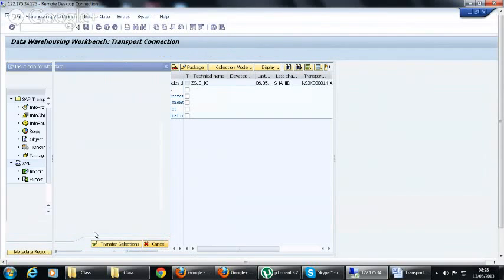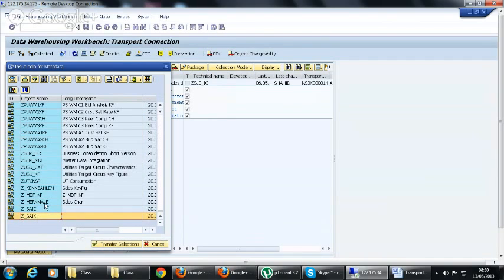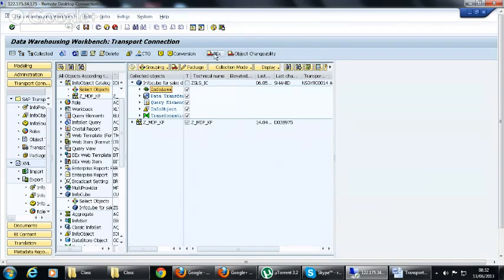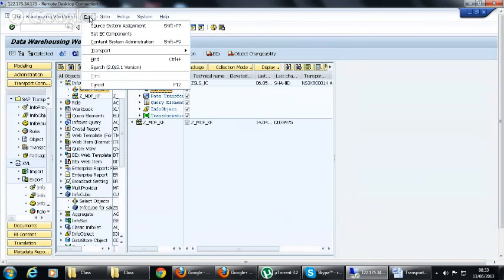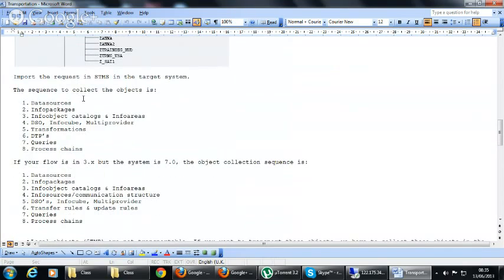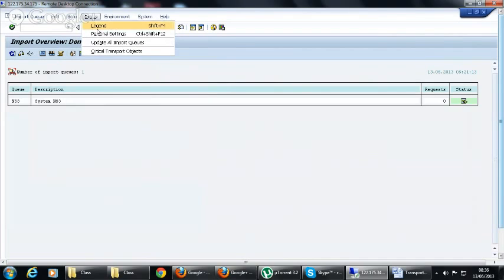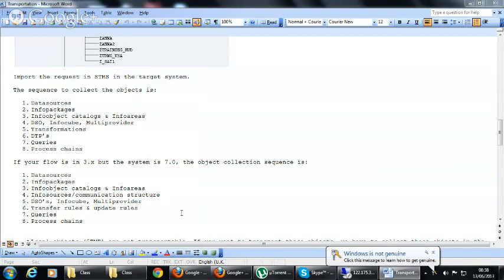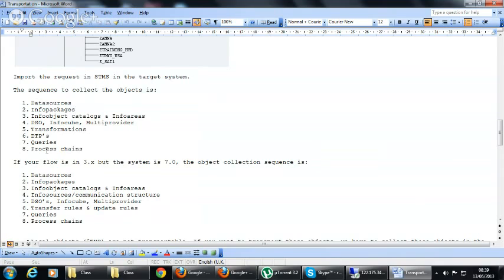SAP BI - Transport systems part4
Transportation, Dataloading techniques, common errors while data loading.